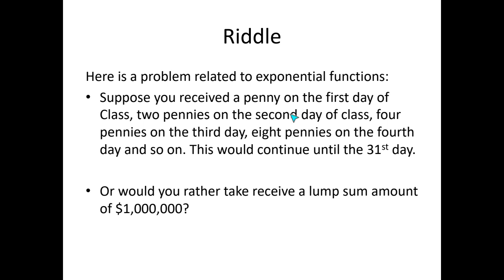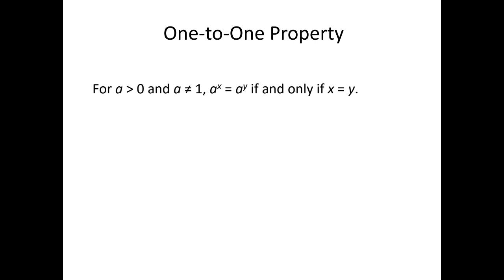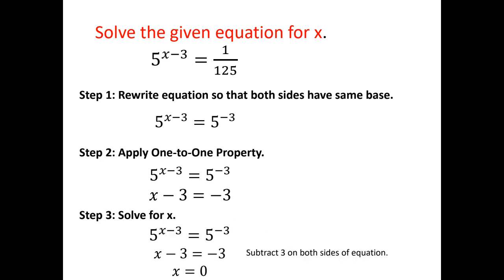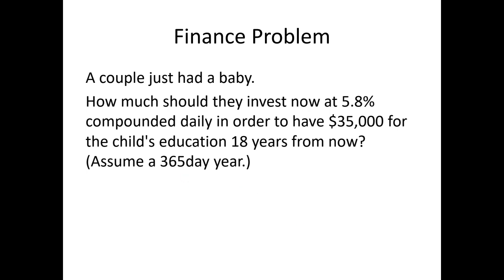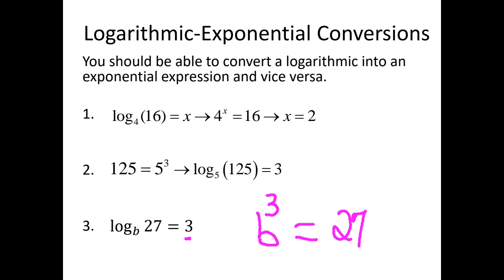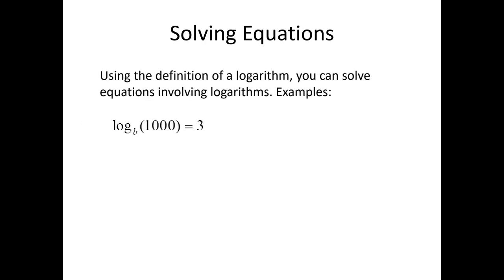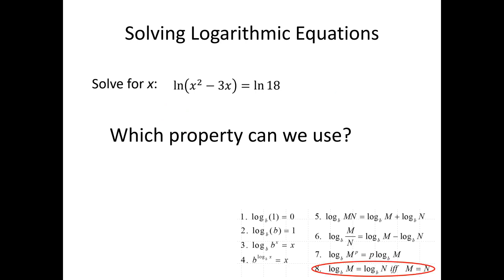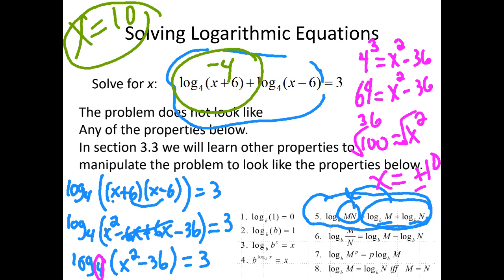Summer 2024 Happy Math Hour Math 1314 Exponential and Logarithmic Equations Part 1